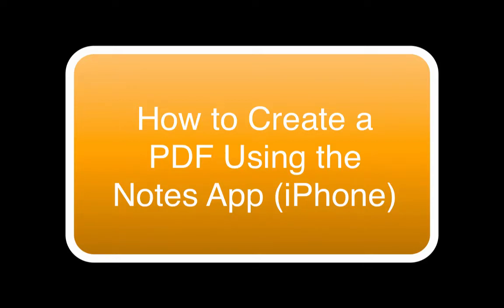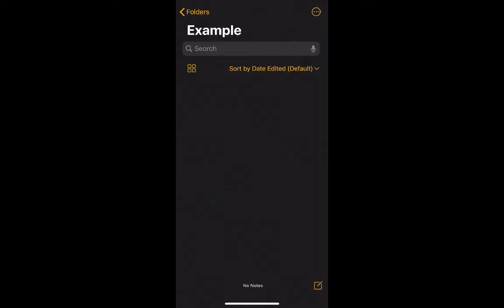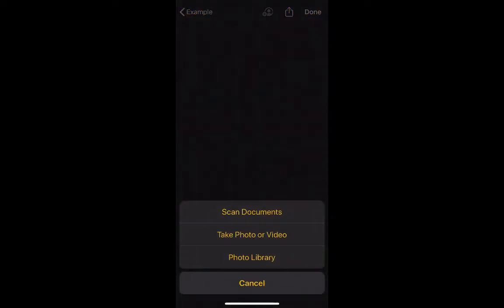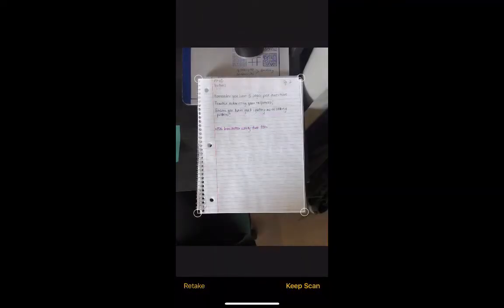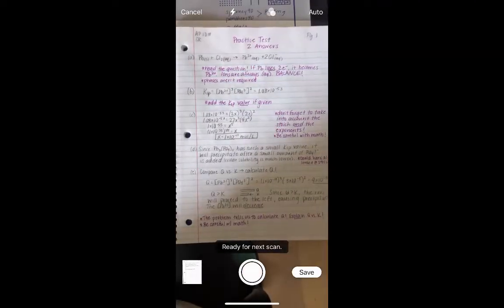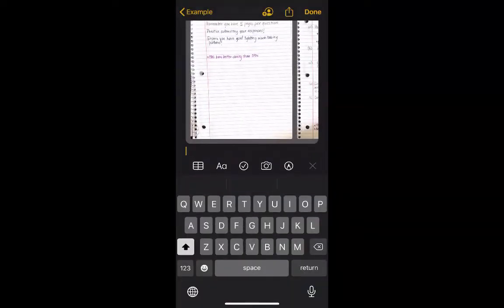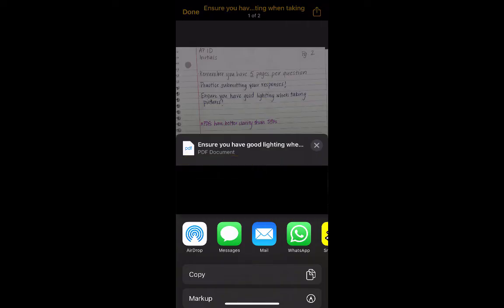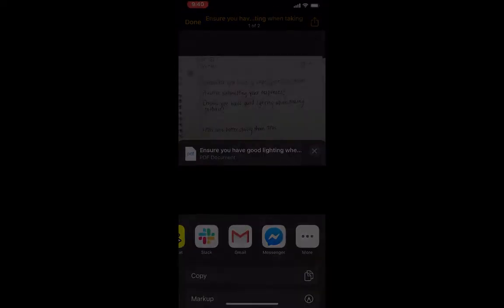Creating a PDF Using the Notes App (iPhone)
How to use the Notes app on an iPhone to create a PDF from photos